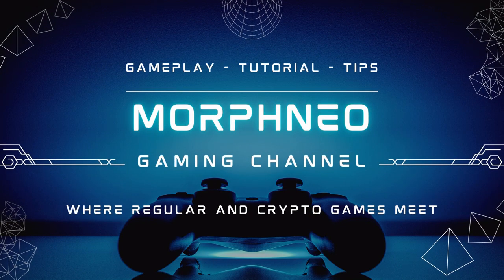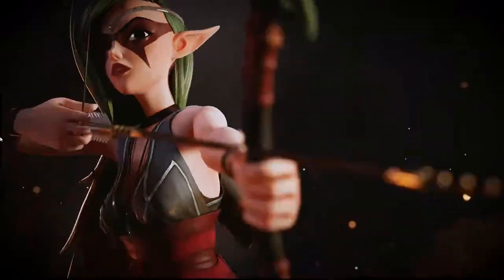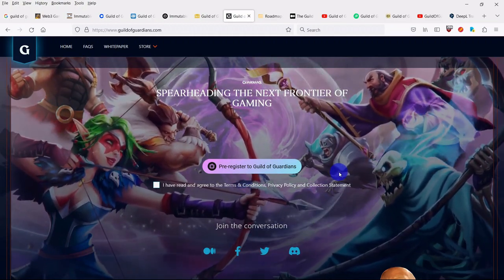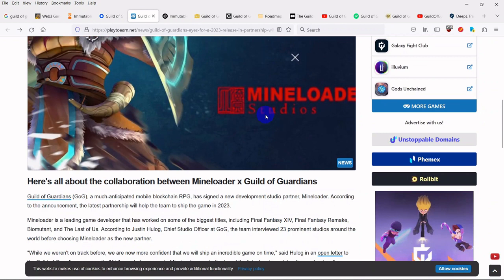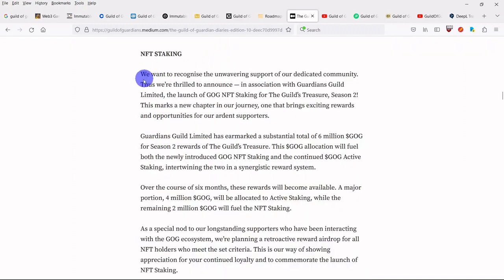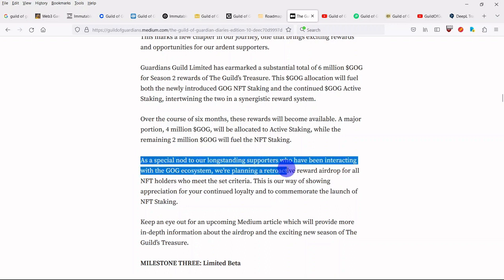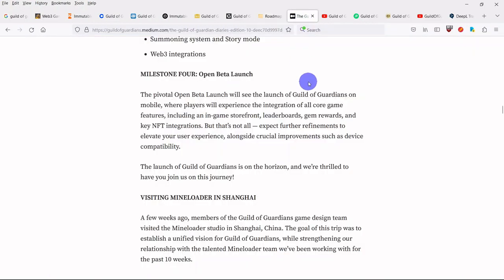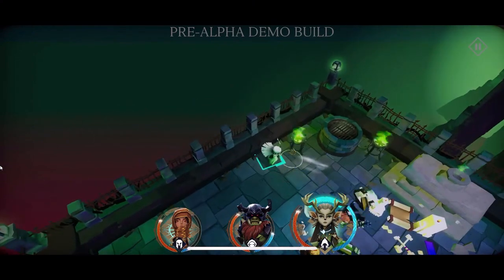GUILD OF GUARDIANS What's new with this crypto NFT play to earn game? 20 July 2023, 7/20/23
GUILD OF GUARDIANS  What's new with this crypto NFT play to earn game? 20 July 2023, 7/20/23 See details below:

Guild of Guardians is a role-playing game (RPG) with play-to-earn mechanics. It’s not available to play just yet, but there are already over 100 thousand users on the waitlist. It’s set to launch on mobile in early 2023. It runs on the high-speed Immutable X Ethereum layer-2 network. The goal of the blockchain game is to enable millions of potential players to turn their gaming passion into NFTs.
The Guild of Guardians gameplay mechanics are designed to create a fun and engaging experience for players while giving them enough challenges to keep them on their toes. For instance, players need to devise strategies to outdo others and win guild competitions.
Despite being a Free to play game, Guild of Guardians will have its own economy backed by tokens and NFTs, giving users the opportunity to earn monetary rewards and assets that they can trade on the platform’s own gas-free marketplace, as well as on other exchanges and marketplaces.